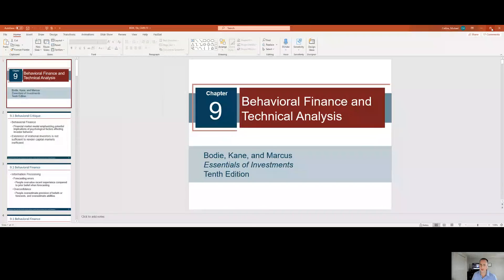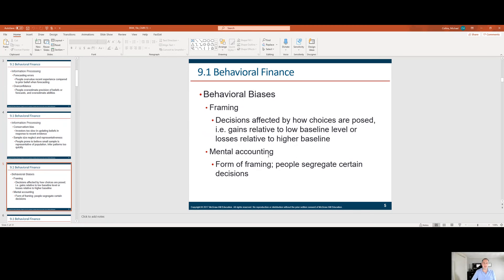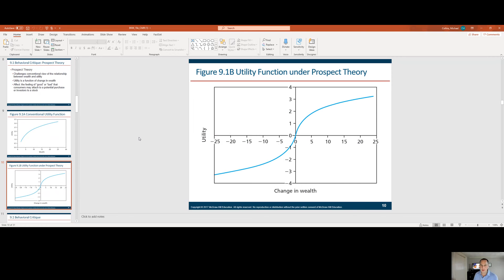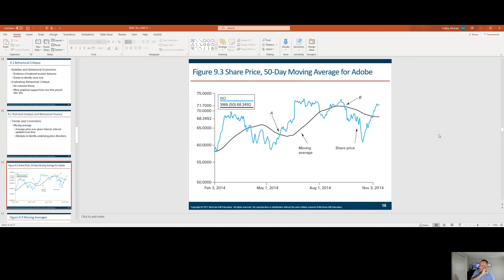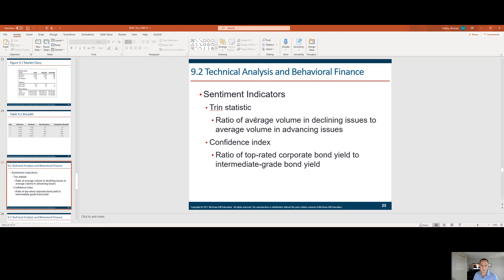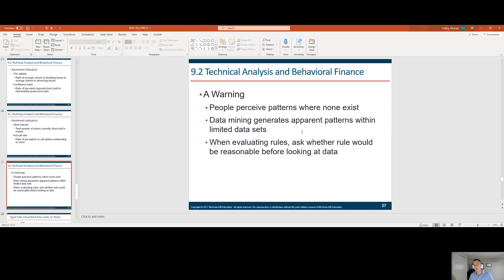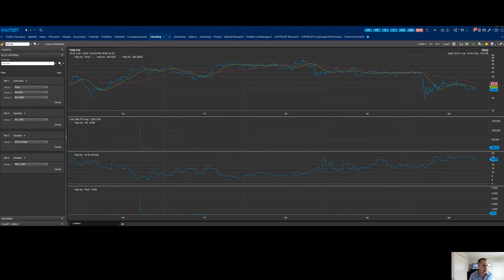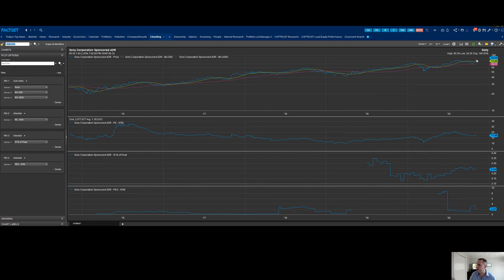Investments - Chapter 9